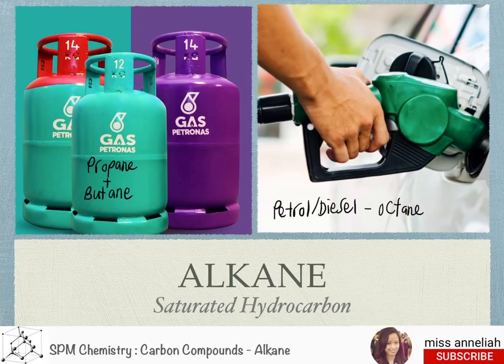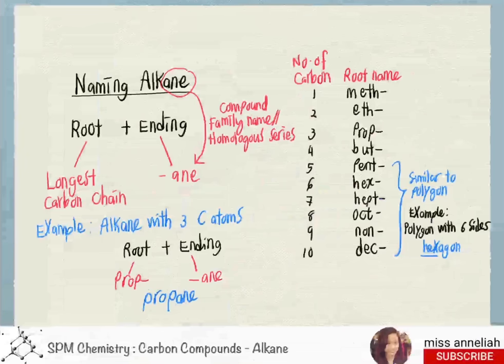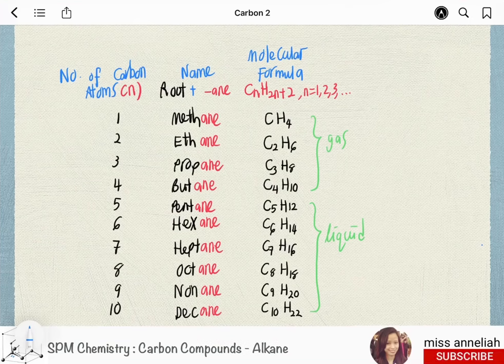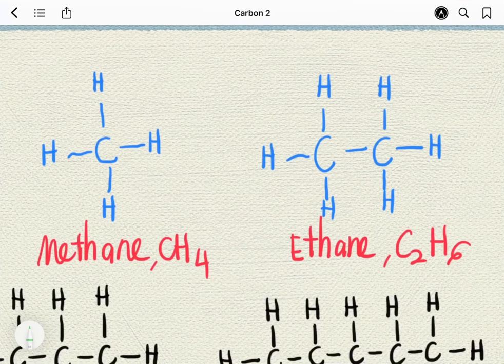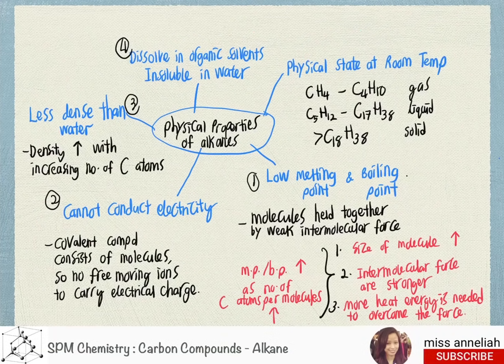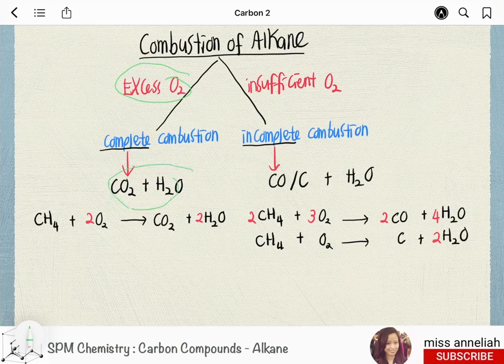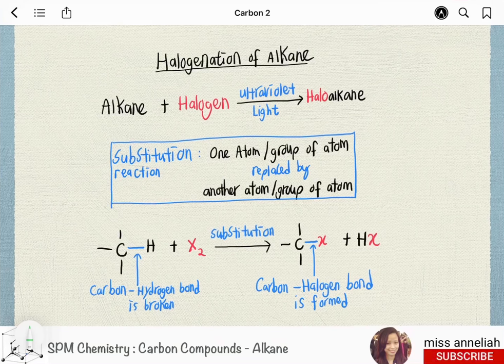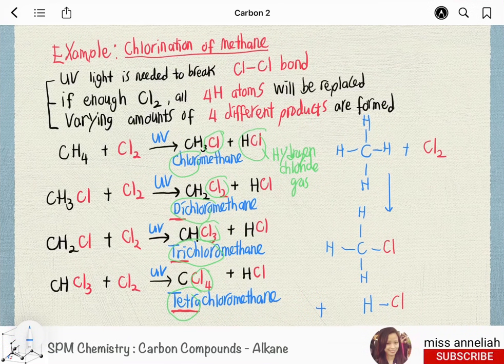SPM Chemistry Carbon Compounds 2: Alkane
General formula of alkane
Naming alkane
Name, Molecular Formula and Structural Formula for the first 10 alkanes
- Combustion of Alkanes
- Halogenation of Alkanes